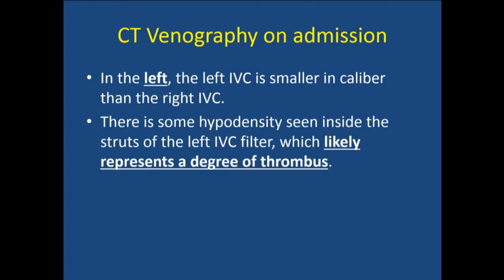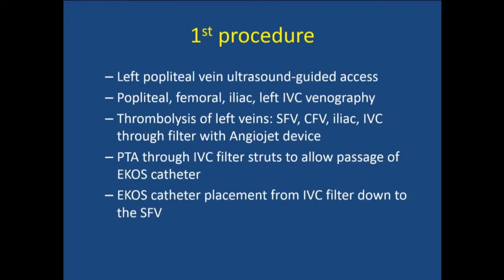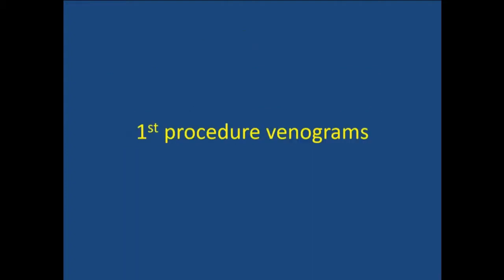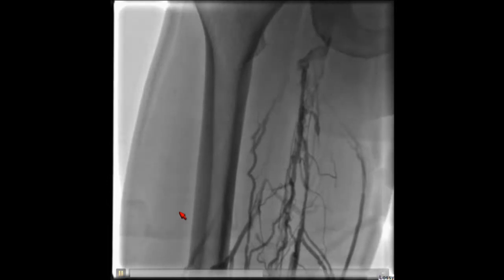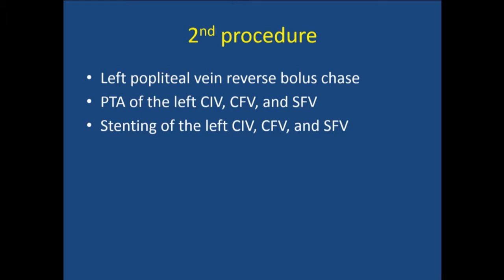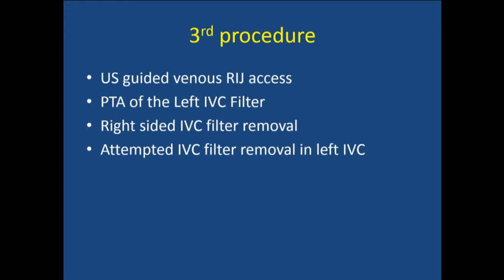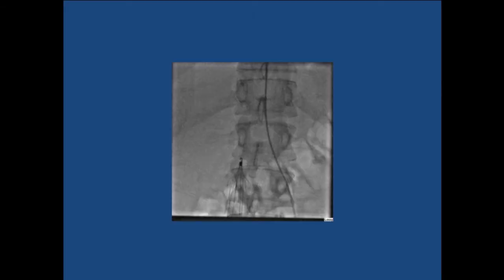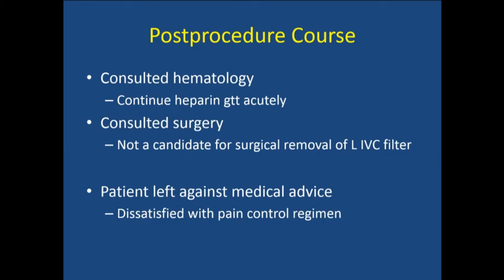Don't Put IVC Filters Where They Don't Belong - John Tyler, MD; Neil E. Strickman, MD